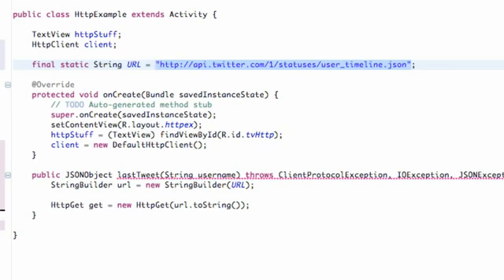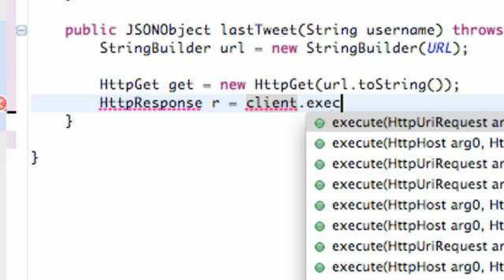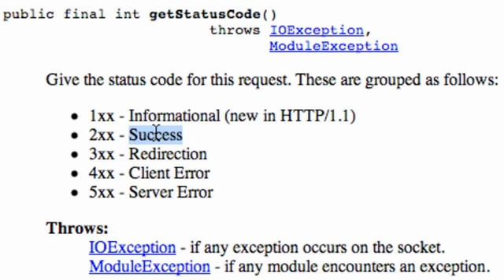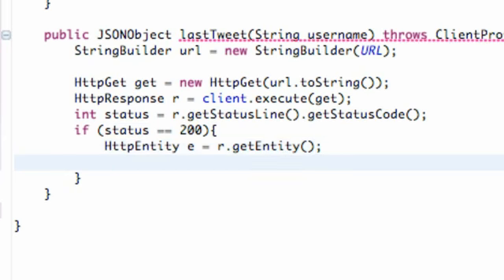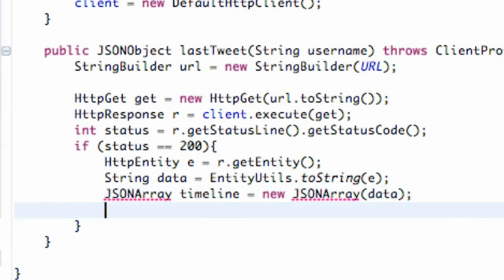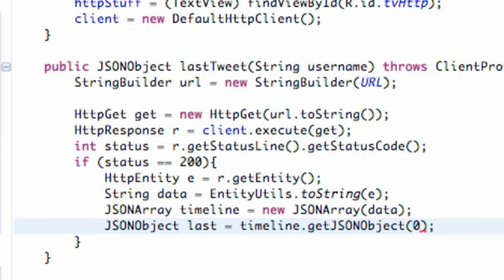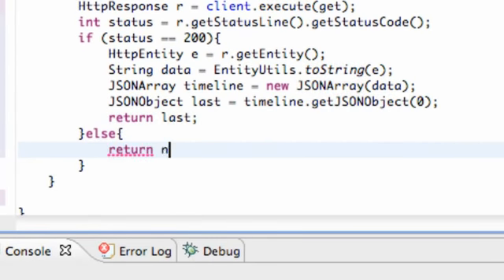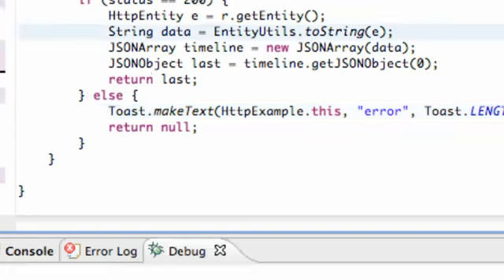Android Application Development 151 JSONArrays and JSONObjects